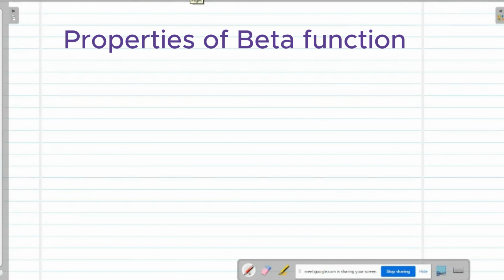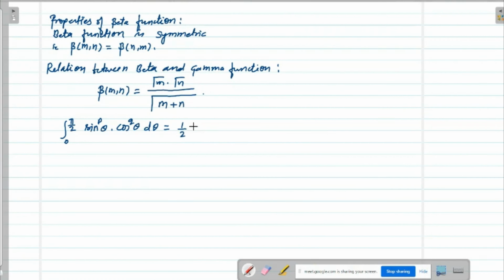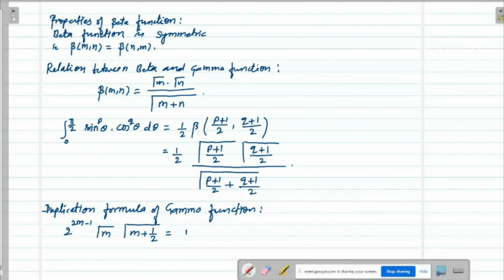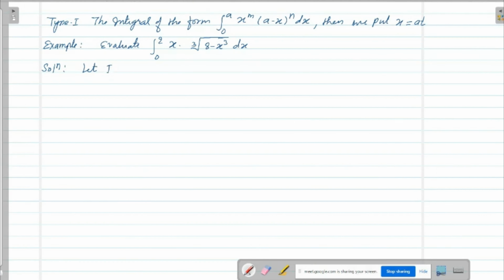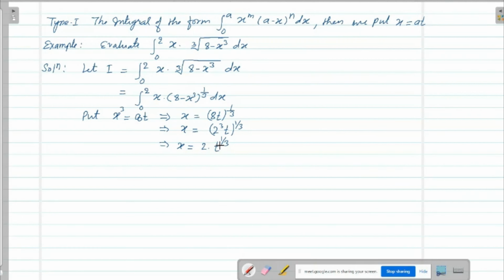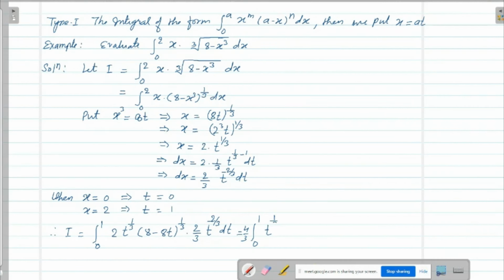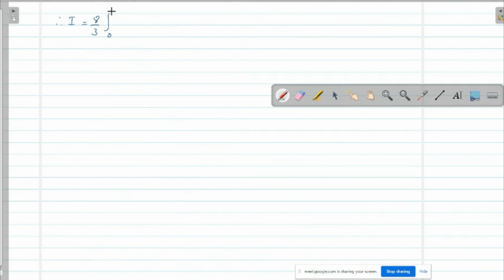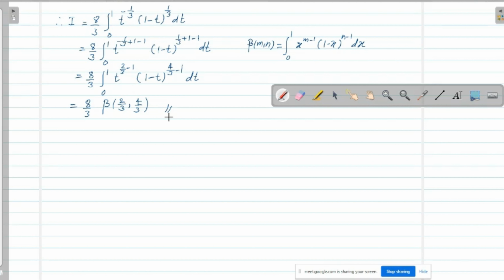Top 5 Essential Beta Functions Every Property Owner Needs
Top 5 Essential Beta Functions Every Property Owner Needs | Properties of beta function

About this video:
In this video, we have discussed the problems on Properties of beta function in a very systematic and simple way so that students of Mumbai University can easily understand and able to solve the Engineering Mathematics problems by his/ her won.